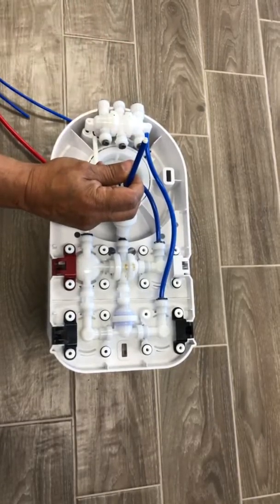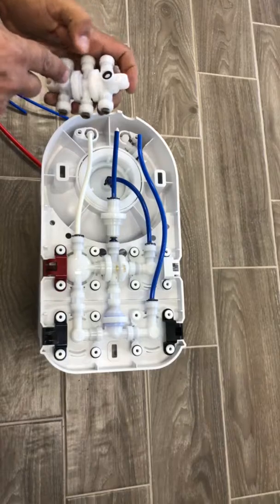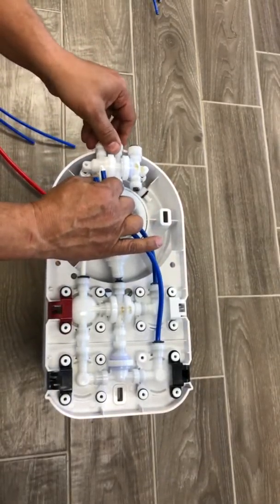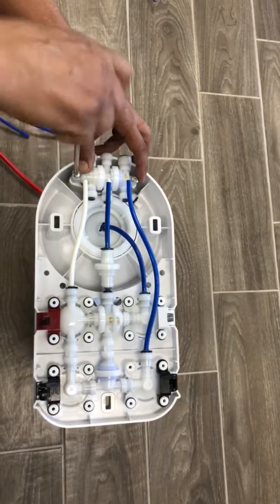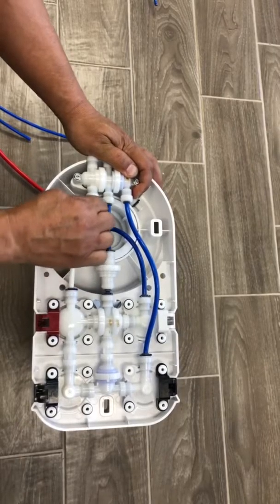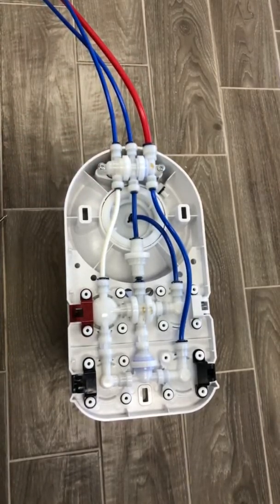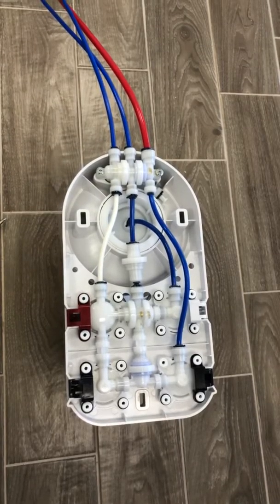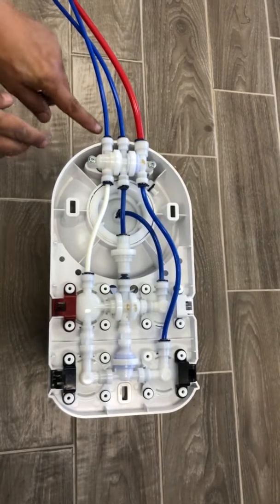Aquaphor RO 101 How to Replace Valve